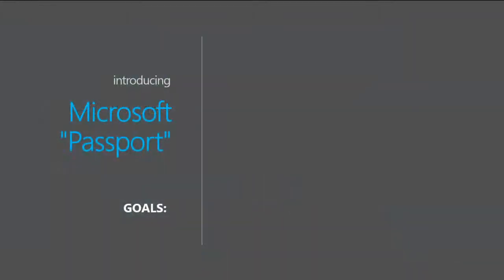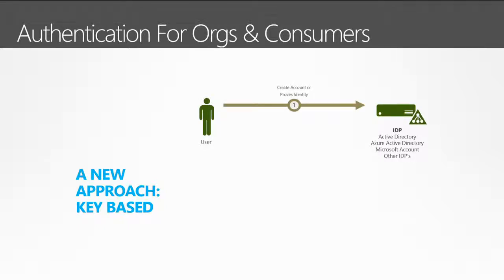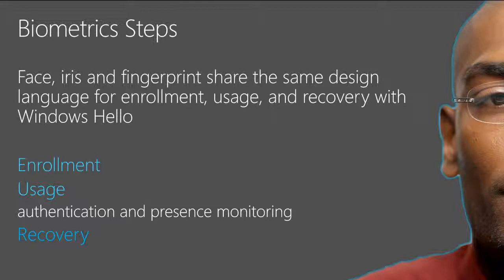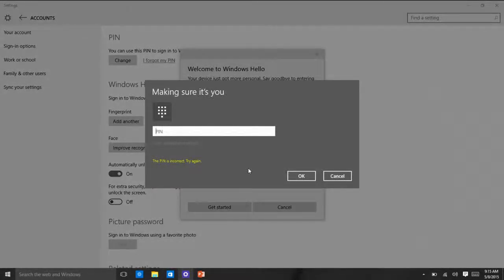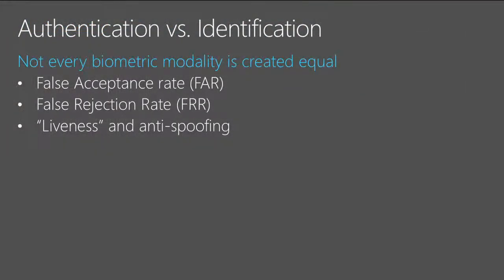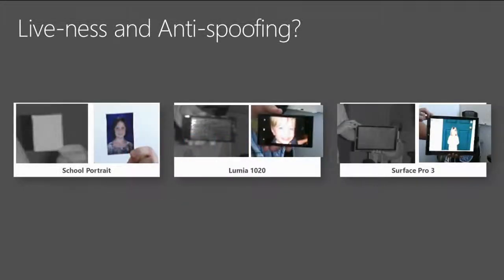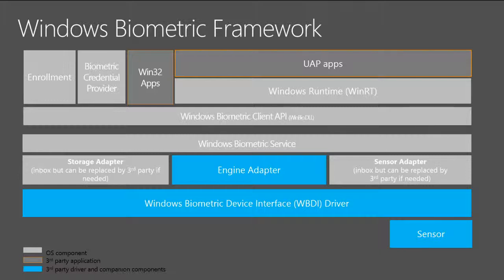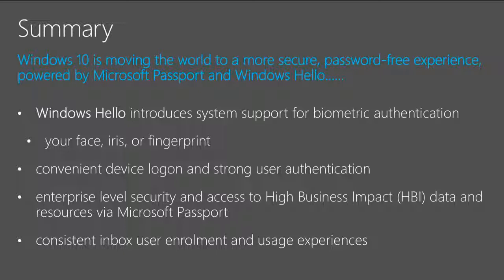Microsoft Ignite 2015 Secure Authentication with Windows Hello